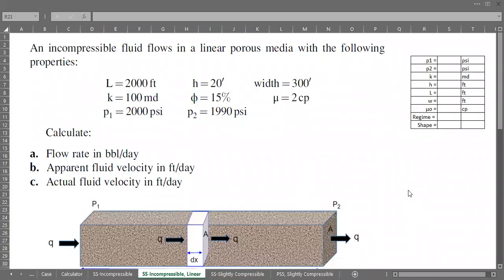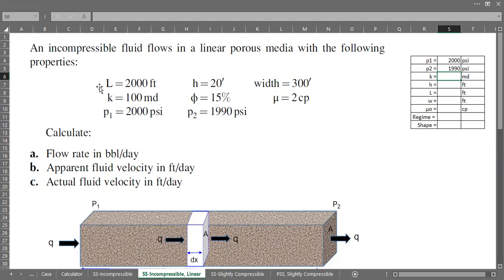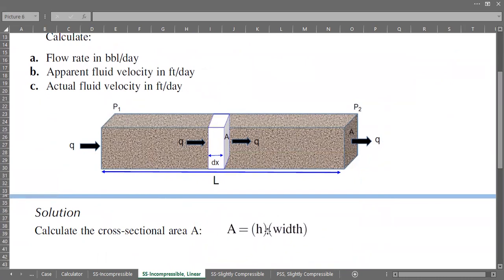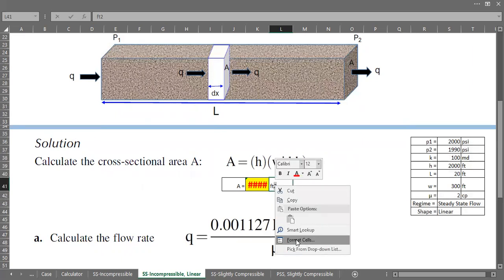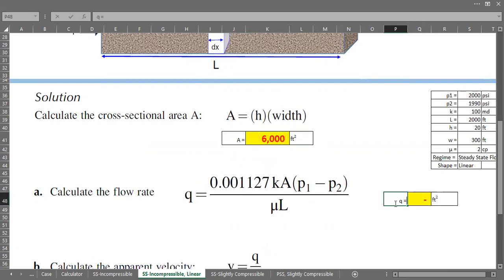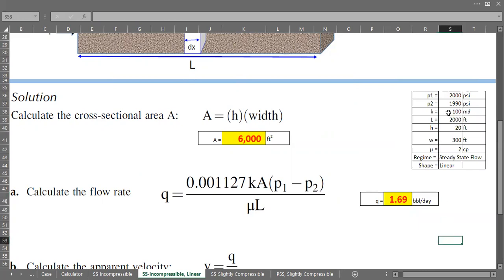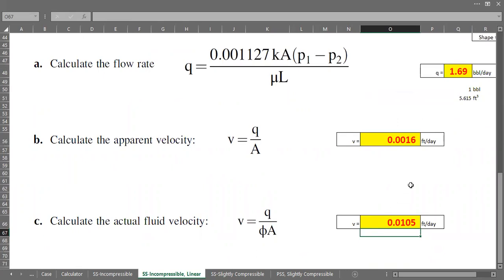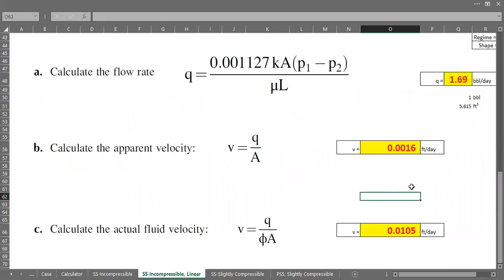Q&A 32: Steady State, Linear Flow, Incompressible Fluid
Steady State, Linear Flow, Incompressible Fluid